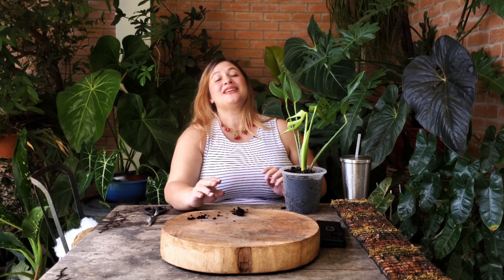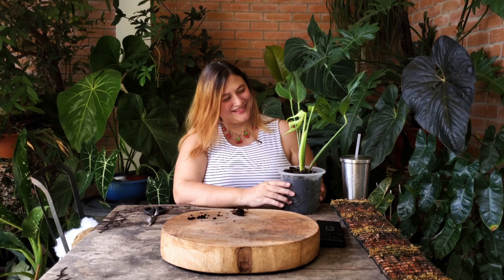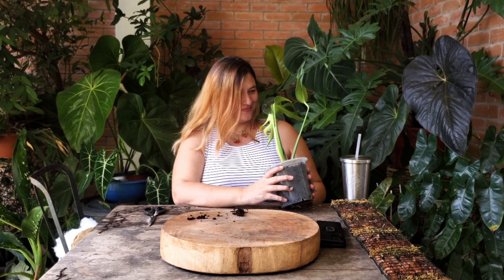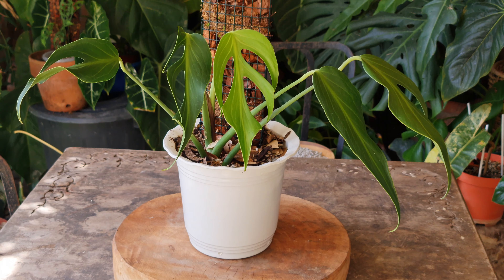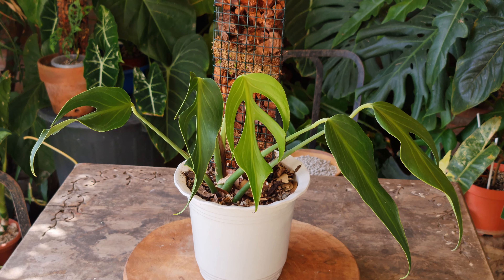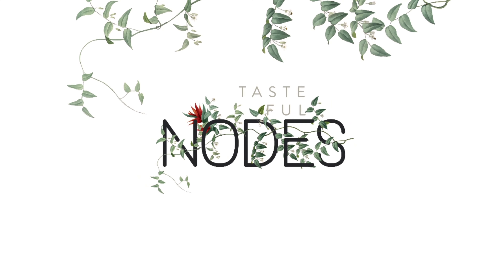MONSTERA 'BURLE MARX'S FLAME' AKA MONSTERA DILACERATA | Unboxing, Introduction, and Care Tips!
In this vlog episode, I finally unbox a LONG-TIME wish list plant of mine after having it on my wishlist since 2020. I also discuss what the Monstera 'Burle Marx's Flame' (formerly Monstera dilacerata) is like, its history, and the care that has worked for me over the past two weeks it has been in my care. And I make excited pterodactyl noises because why not? LOL!

Monstera 'Burle Marx's Flame': RL Plant Source International on Facebook

Samsung Note 20 Ultra
BOYA BY-WM3D Wireless Mic System

CREDITS | IMAGES
1. Monstera lentii
2. Monstera glaucuscens
3. Monstera dissecta
4. Monstera sierrana

As per the U.S. Copyright Office, " [f]air use is a legal doctrine that promotes freedom of expression by permitting the unlicensed use of copyright-protected works in certain circumstances...such as criticism, comment, news reporting, teaching, scholarship, and research". I make no claim of ownership of the images in this video; in fact, image credits are shared within the video itself and in the description of the video. The use of these published images is protected under the purpose of a Commentary. The educational and transformative nature of the use of these images balances the minimal amount of time the images are used and referred to in this video.

CREDITS | SOURCES
1. Monstera Burle Marx's Flame, International Aroid Society, Aroid Cultivar Registry
2. Siddharth NC, Reasons Why Monstera Dilacerata Are A Problematic Taxon, Monstera (Monstereae) Enthusiasts, Facebook
3. See also Nomenclatural and taxonomic notes on Costa Rican Araceae by Grayum, M. H.
4. Notes: New Combinations in Central American Araceae by Tom Croat

CREDITS | MUSIC
Track: How Have You Been